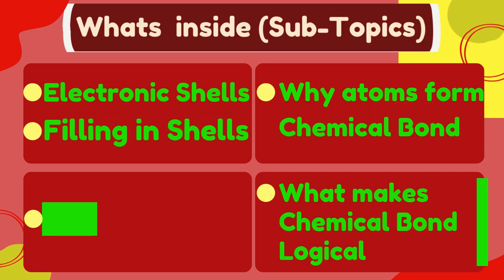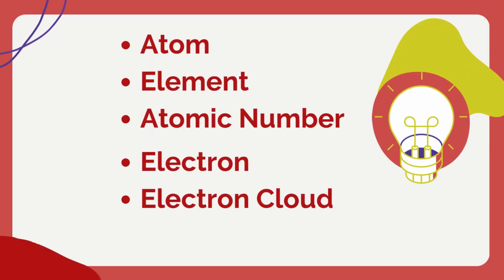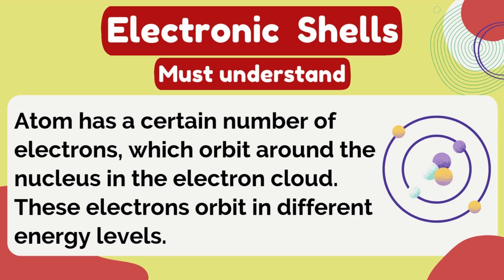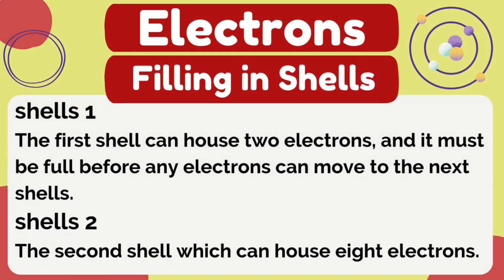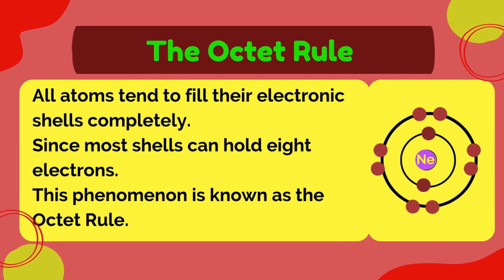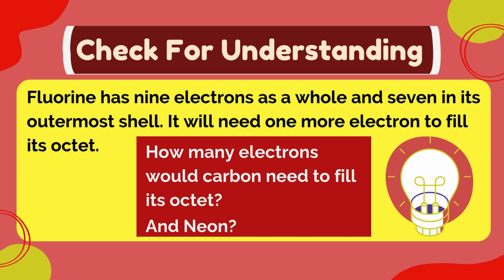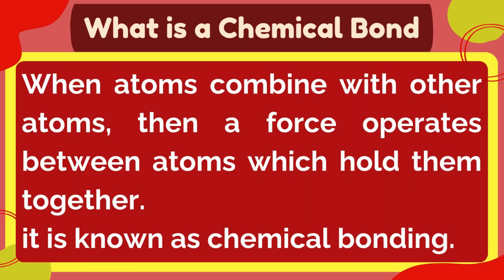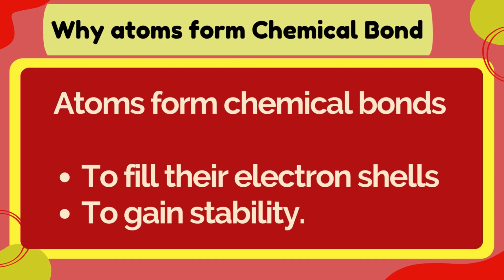How to understand Chemical Bonding in just 5 minutes!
English Medium Lecture Chemical Bonding. Strategy building to avoid mistakes in course work and exams.